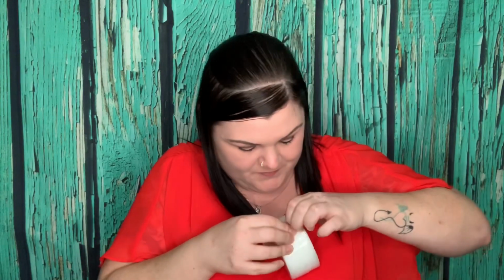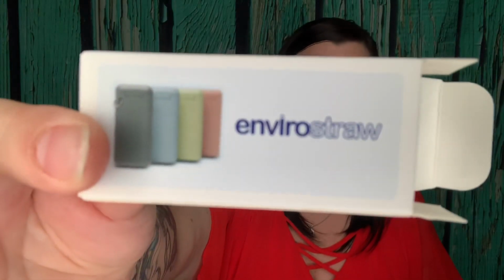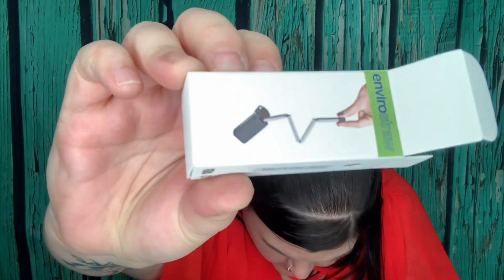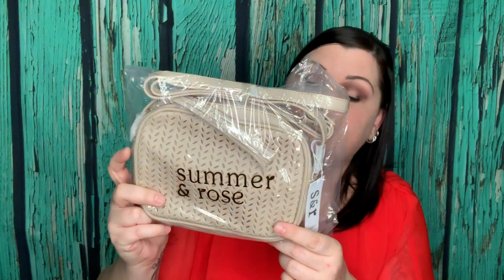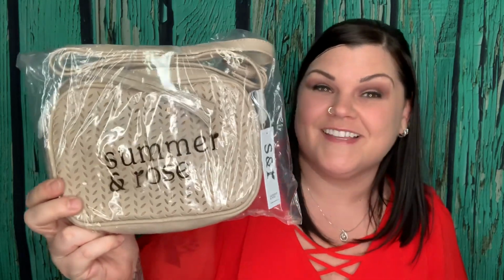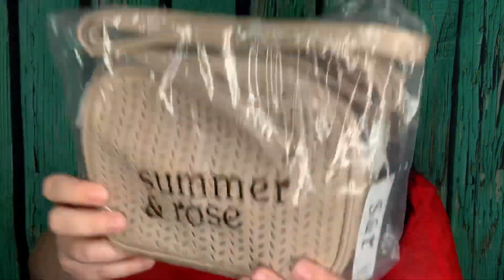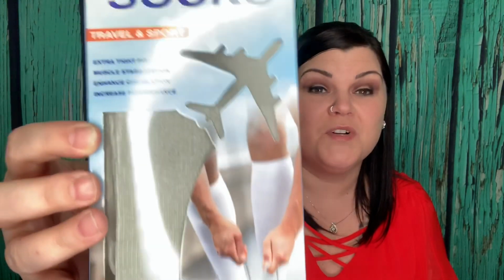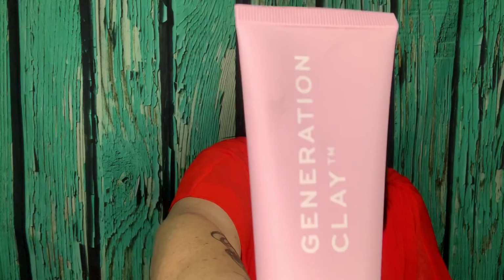FabFitFun Spring Edits .. AGAIN ?? Not impressed with this mystery bag 🙈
Here are the links to all my current and some past subscription boxes:

💜📬💜 Fan Mail/Letters/Packages 💜📦💜
                              She Crafty
               2575 S US HWY 17/92  BOX#216